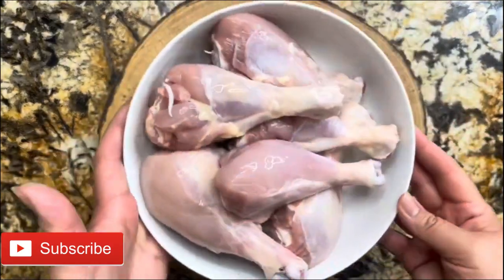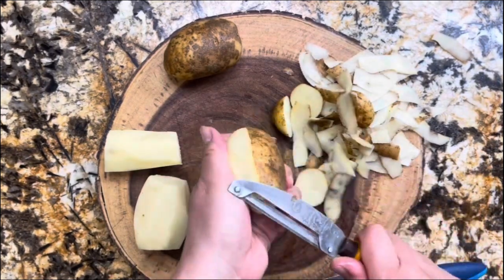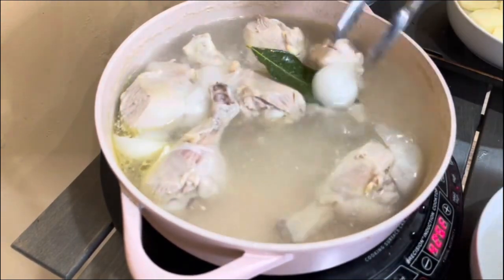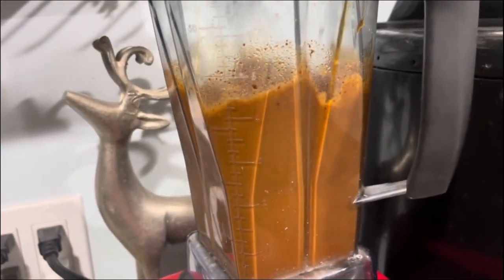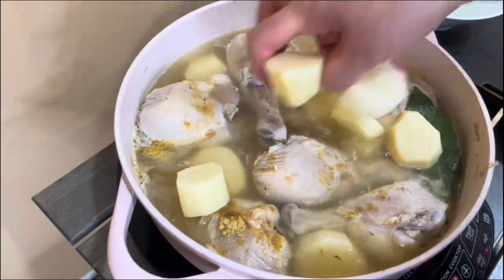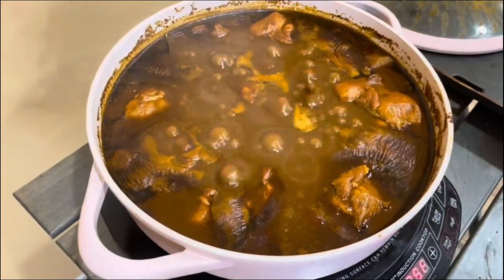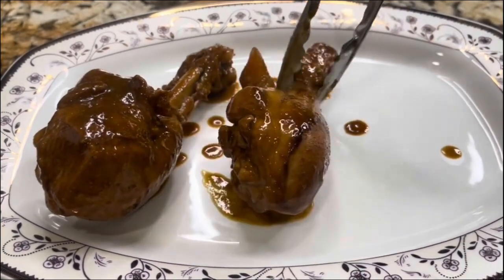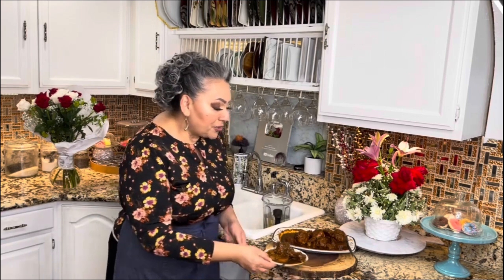Easy Chicken Molé Recipe | Molé Doña María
Easy Chicken Molé Recipe | Molé Doña María. Welcome to Cooking with Gloria! 🌟 Today, I'm sharing a classic Mexican dish with a special twist: Easy Chicken Molé Using Molé Doña María. We'll be using the famous Molé Doña María to create a delicious and traditional meal that's perfect for any occasion. With just a few additional ingredients, we'll elevate this molé to a whole new level of flavor.

📋 Ingredients:

Chicken drumsticks
1 cup of Molé Doña María
1/2 onion
2 garlic cloves
1 bay leaf
1 tablespoon of chicken bouillon

This improved molé is simple to prepare and packed with flavor, making it ideal to serve with rice and warm tortillas. The addition of onion, garlic, and bay leaf enhances the rich taste of the Molé Doña María, turning this dish into an unforgettable culinary experience.

Share in the comments how your chicken molé turned out!